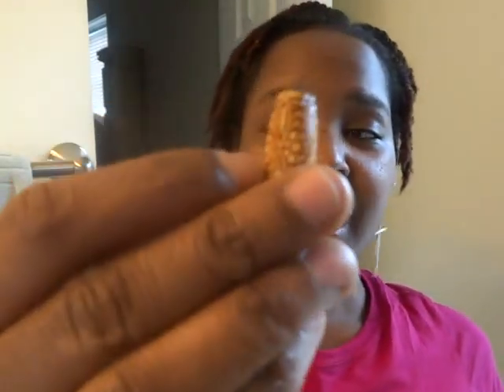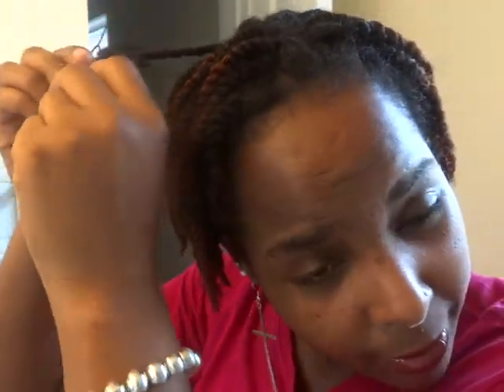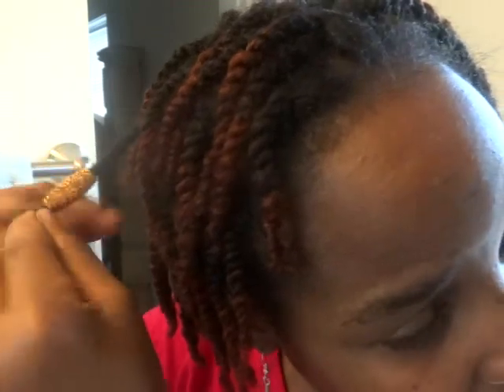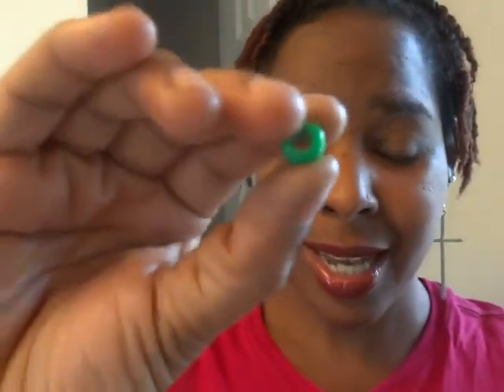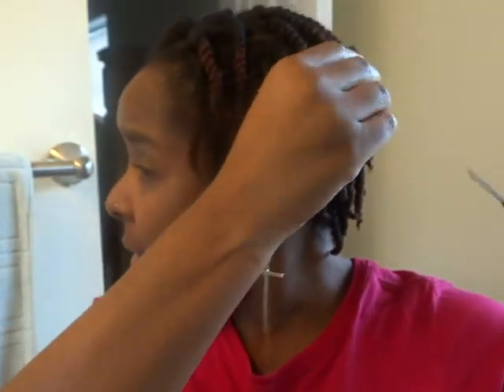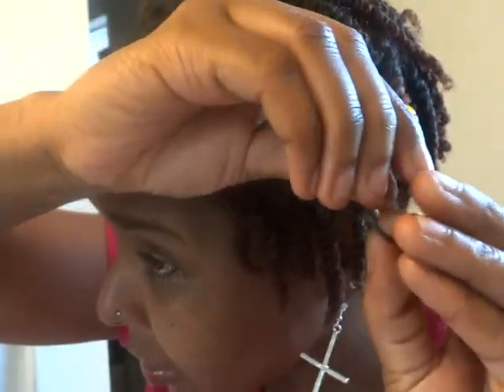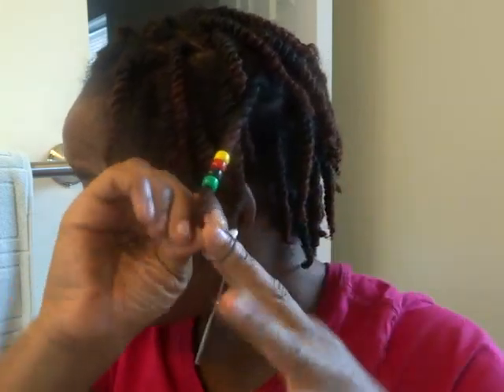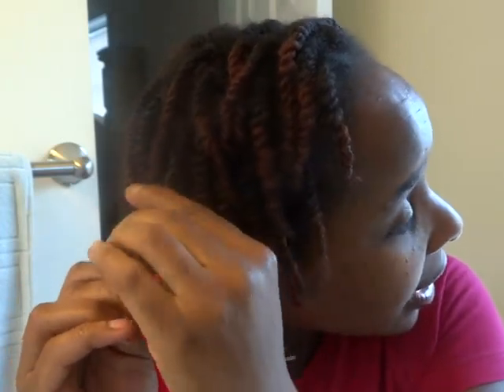How to Add Sea Shells & Beads to your Twist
Doing this makes your Twist or Braids Look super Cute!

New 2nd FaceBook Fan Page!
And Dont Forget to Click the LIKE BUTTON ON THE PAGE :-))